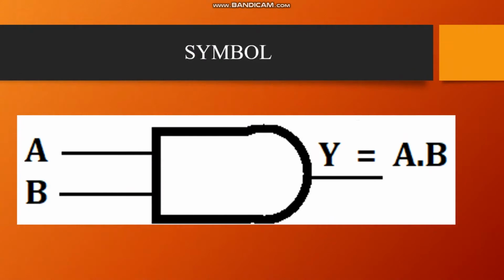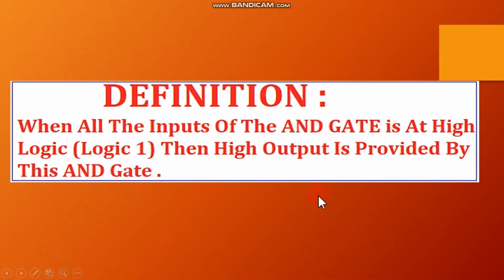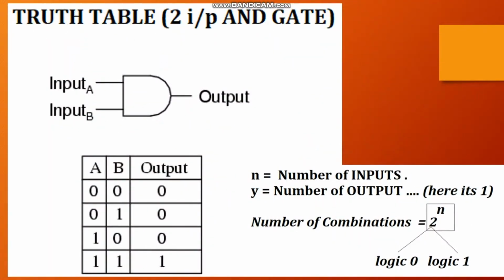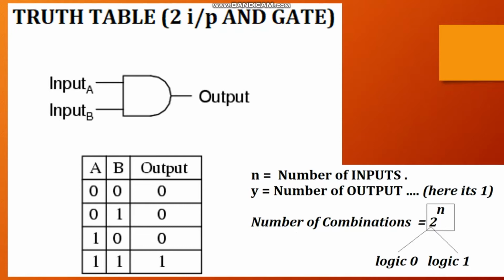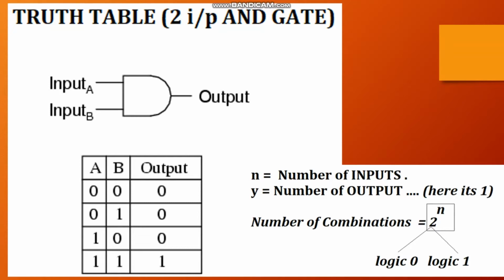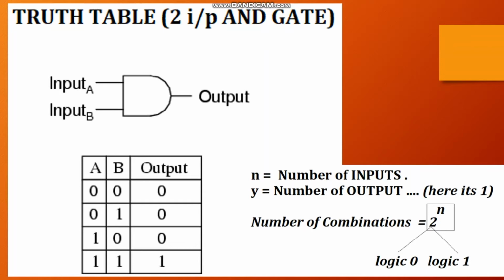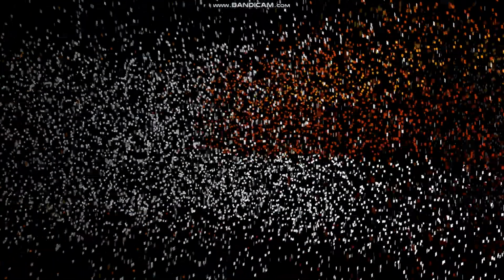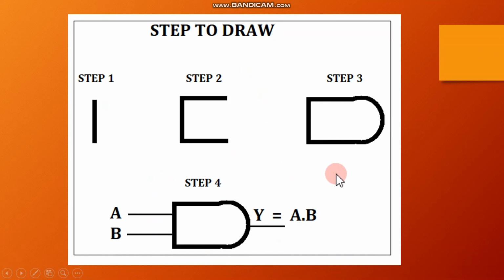CONCEPT of "2 i/p AND" LOGIC GATE (PART - 4)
This video contains each and every details of AND LOGIC GATE .
1. SYMBOL .
2. OUTPUT EXPRESSION (Y) .
3. HOW to form TRUTH-TABLE .
4. HOW to make INPUT COMBINATIONS .
5. STEPS to DRAW "AND" Logic Gate .

***COPY PASTE THESE  LINKS IN THE SAERCH BAR***